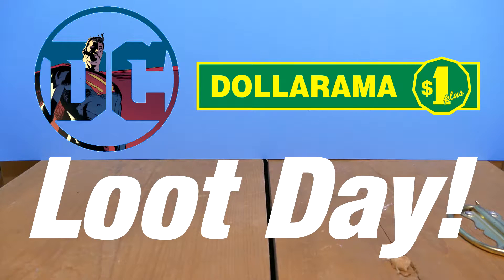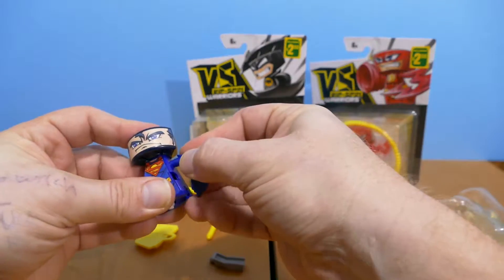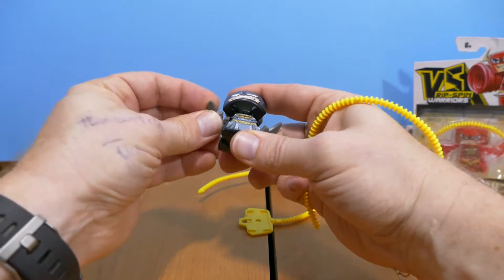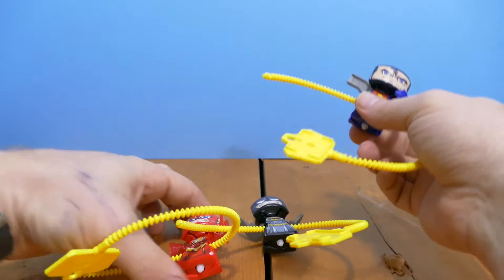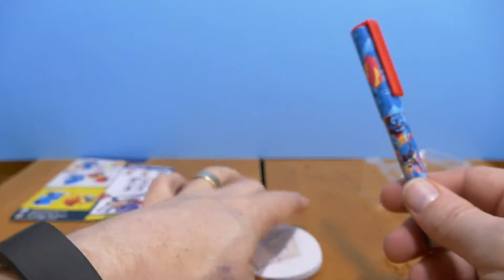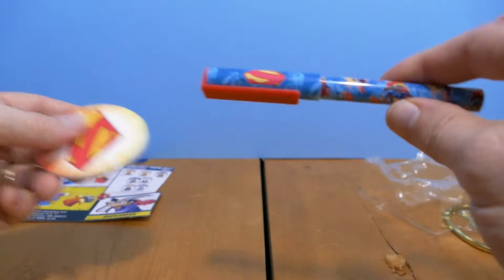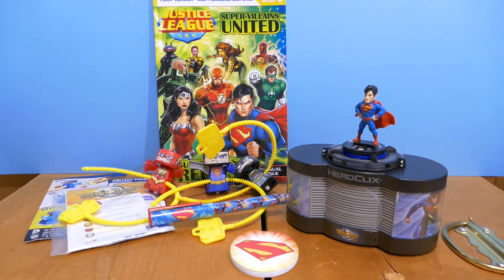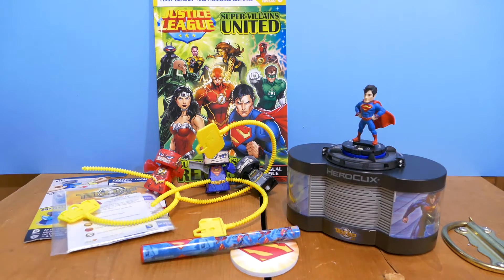DC Universe Dollarama Loot Haul!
I just made a quick trip to the Dollar Store and found some DC Comics stuff.